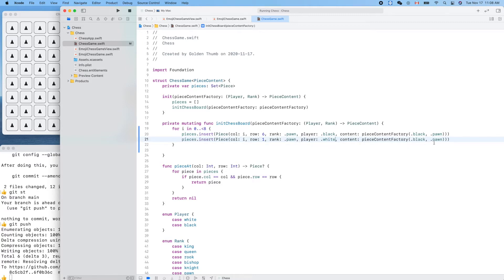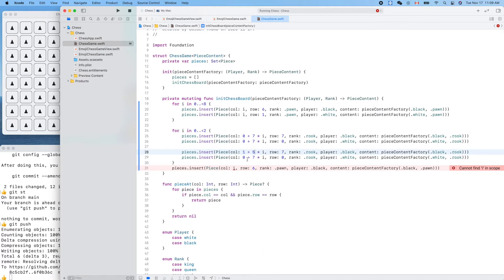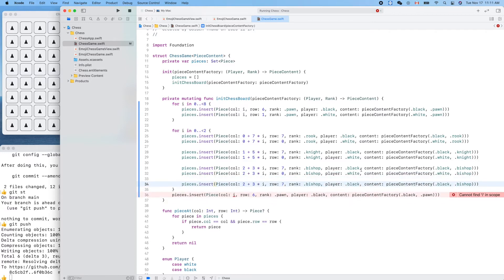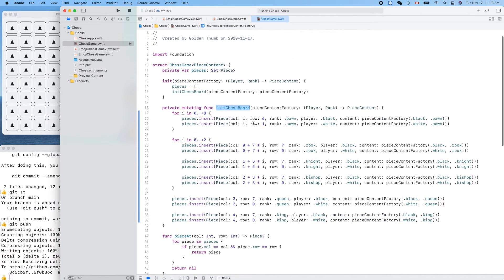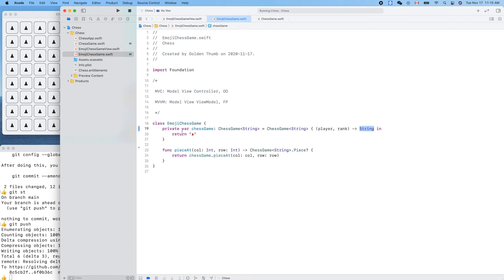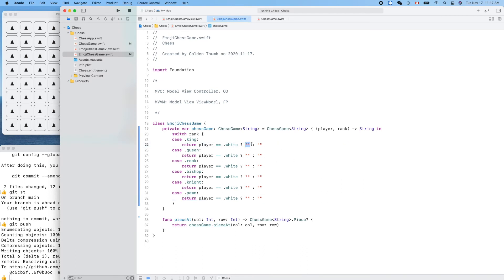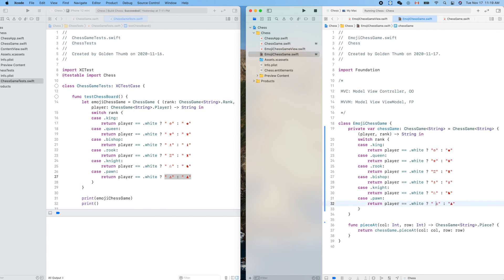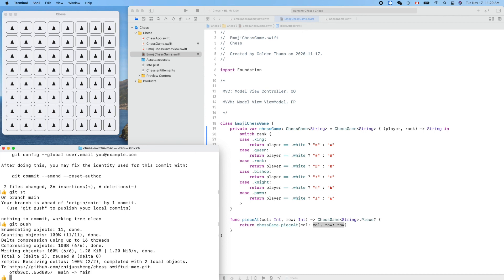SwiftUI macOS 008: Replacing named function with closure to create ChessGame instance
Closure is function without a name. It is everywhere in SwiftUI.